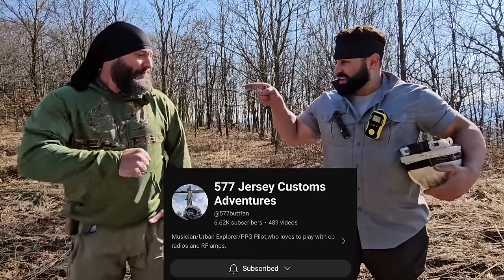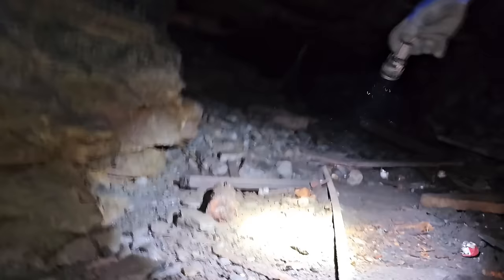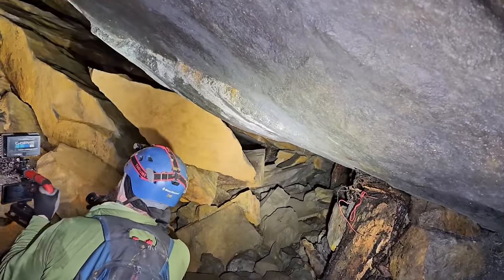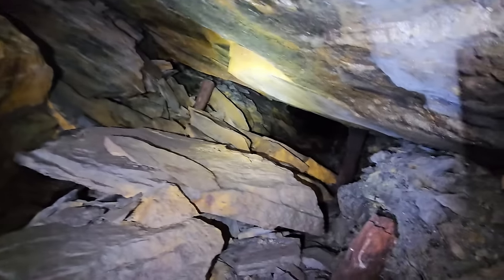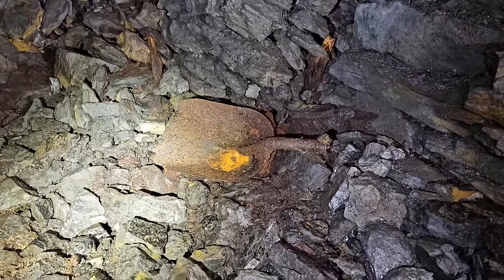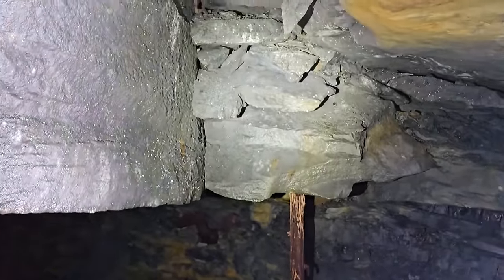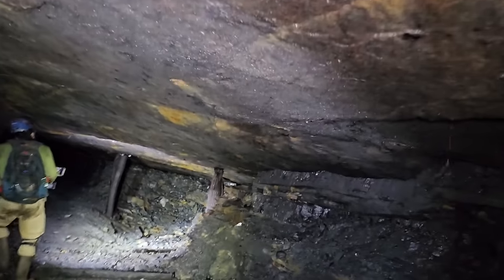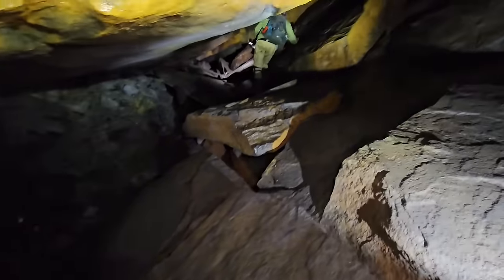Strange Device Found 100 feet Down a Hole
Stay OUT.. Stay SAFE!

Avoid mines, tunnels, and caves that may cause physical or psychological harm.
Always inform a 3rd party of your location while out exploring.

This video was recorded, edited and uploaded on
Samsung Galaxy S23 Ultra
FHD 60fps